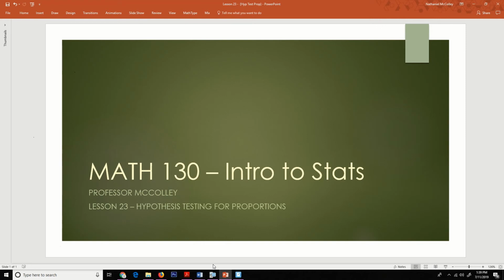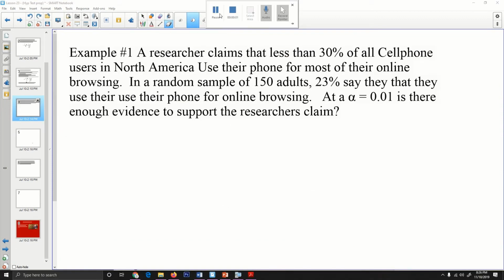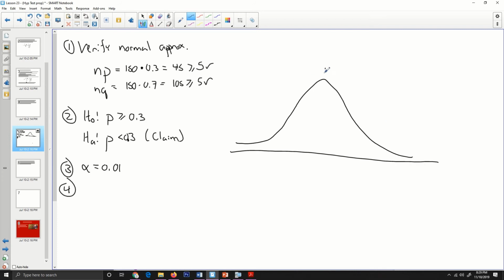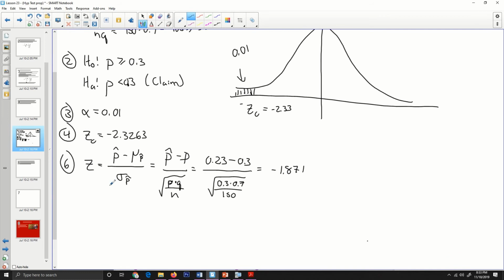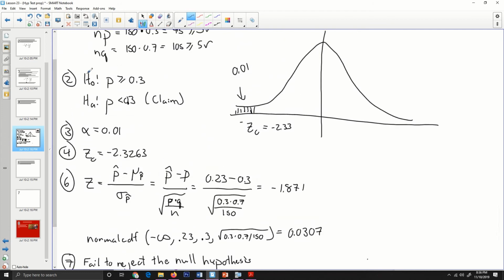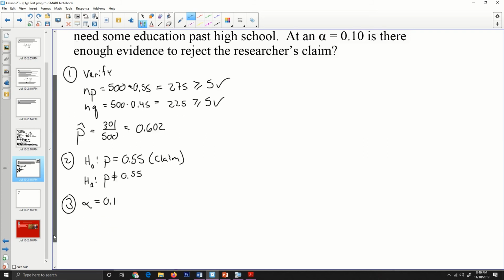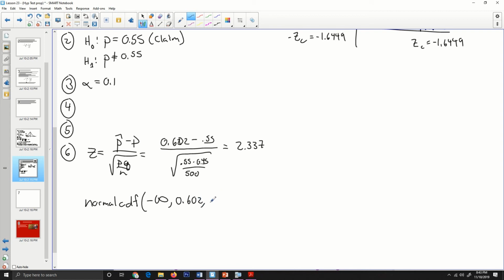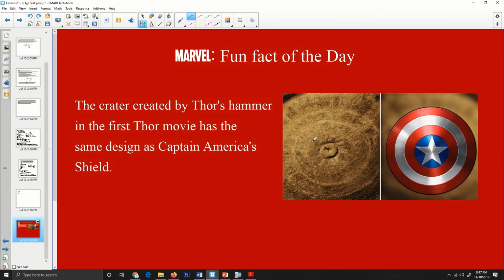MATH 130 - Lesson 23 New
I think that this is the correct video